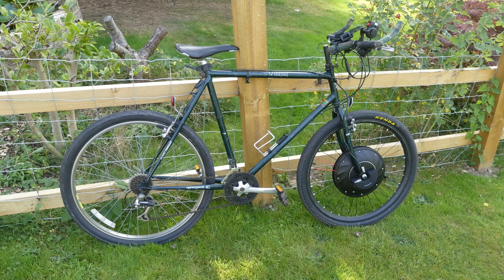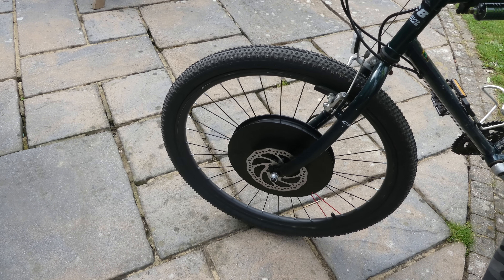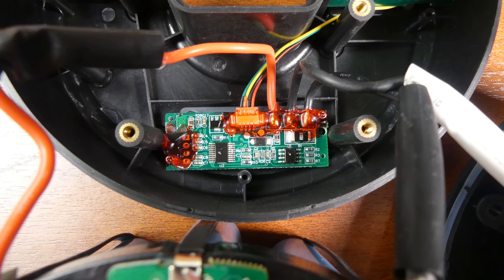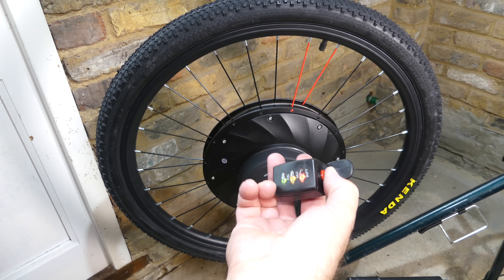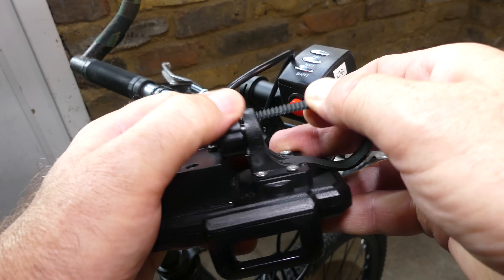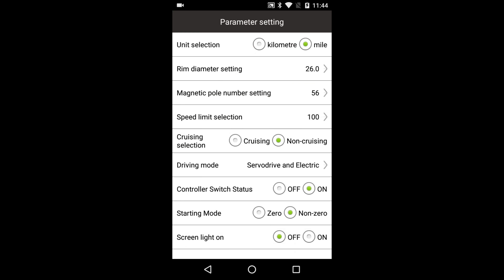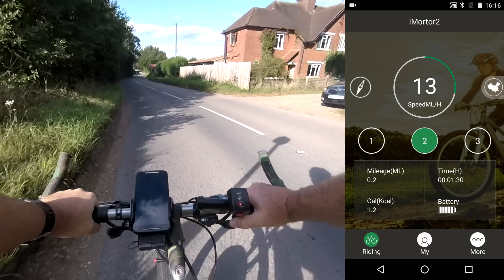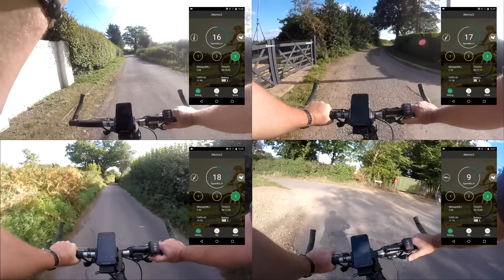Turn an old bike into an ebike - cheap & easy IMortor conversion kit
Converting an old bike into an ebike with the IMortor conversion kit.

iMortor 26 inch Bicycle Wheel

Spare battery
Ebike stuff
Imortor pedal assist: